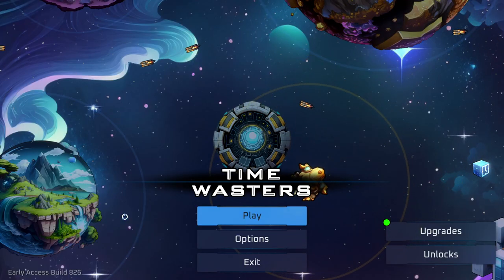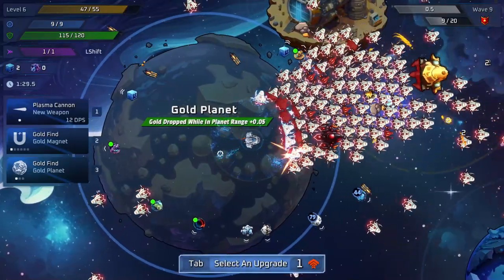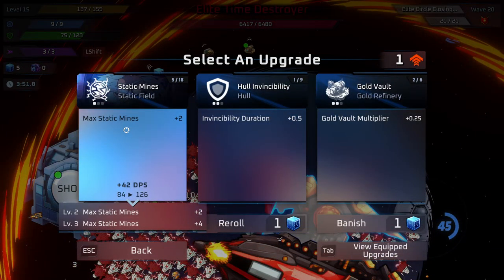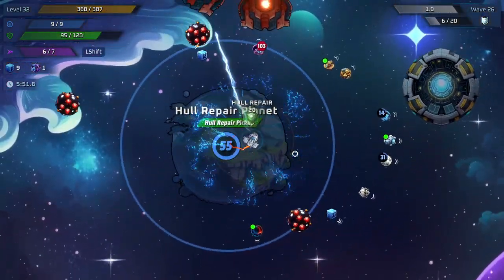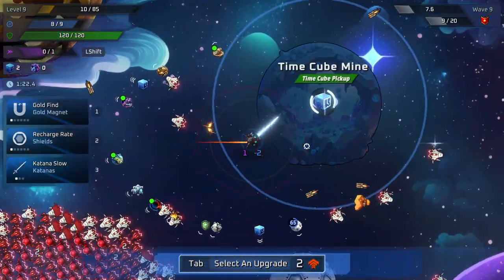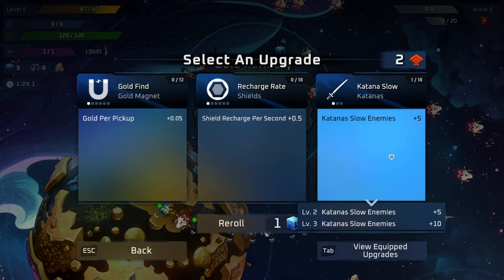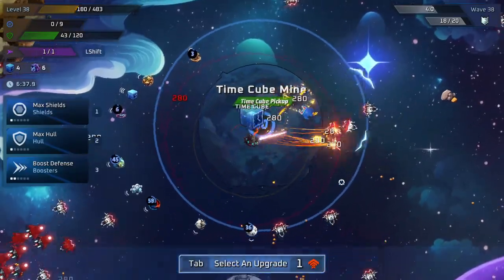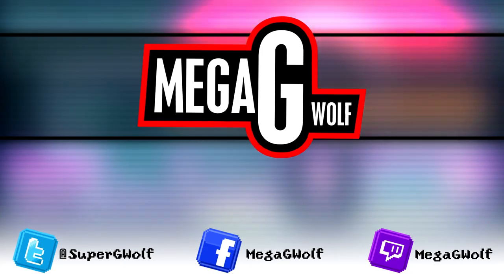SENSORY OVERLOAD | Time Wasters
While there might be a lot going on, Time Wasters is a great time.